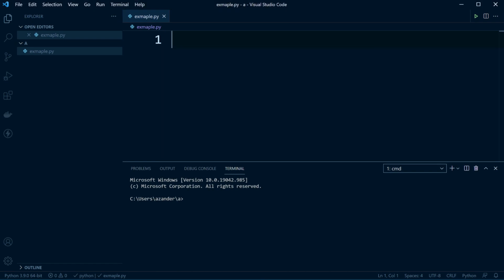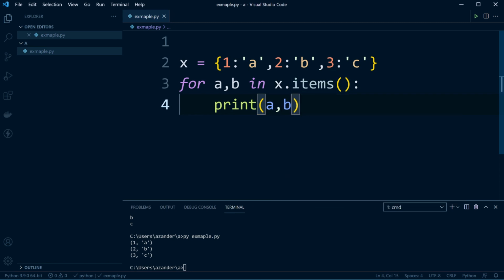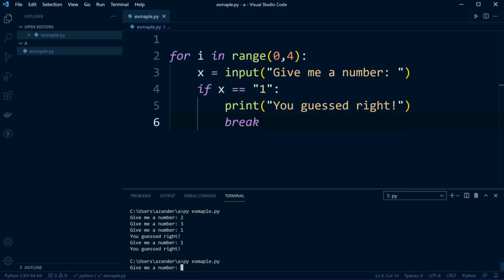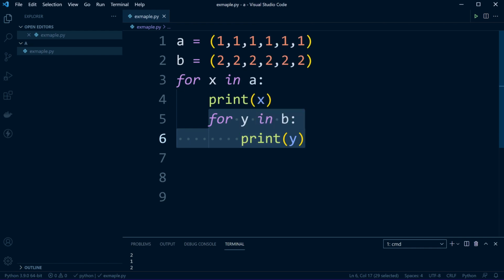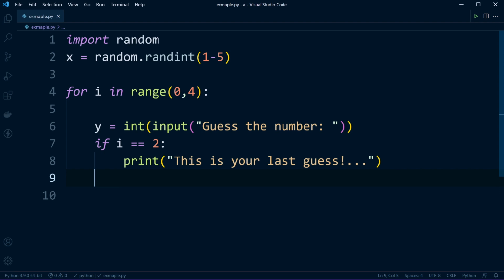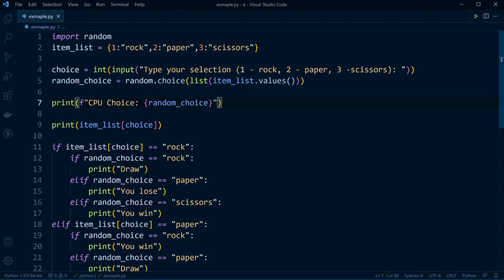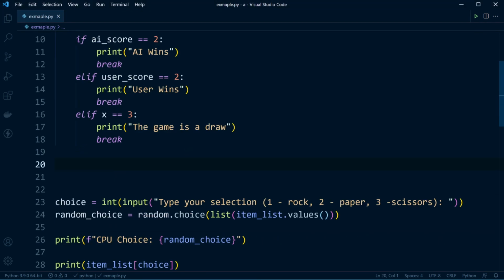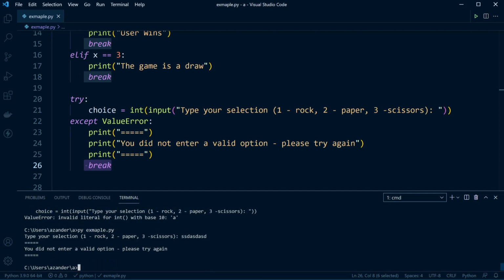Python For Loops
Learn Python - Take our Python class for free! This python course for beginners consists of 10 classes, slowly and progressively introducing Python skills through explanations, example walk-throughs and code challenges. We know that the best way to learn Python is to start practising. In this eighth instalment we learn how to use For Loops.

00:00 Introduction